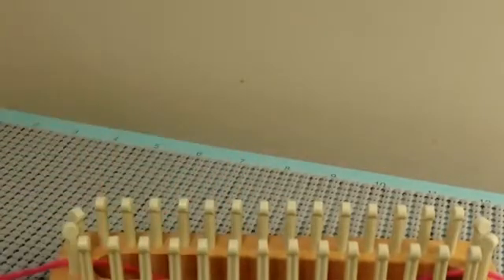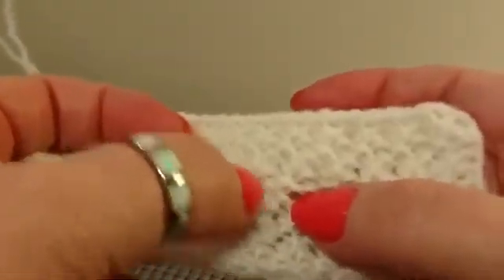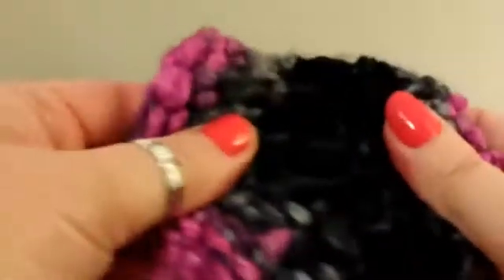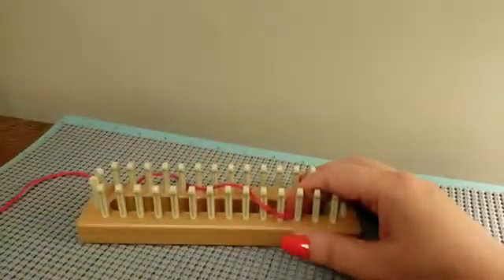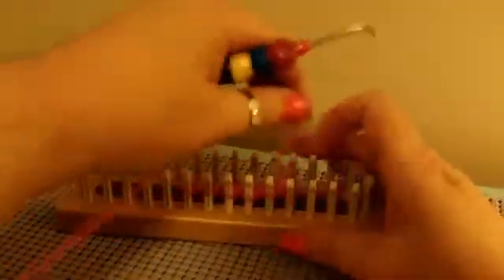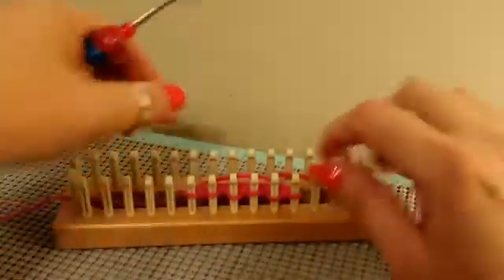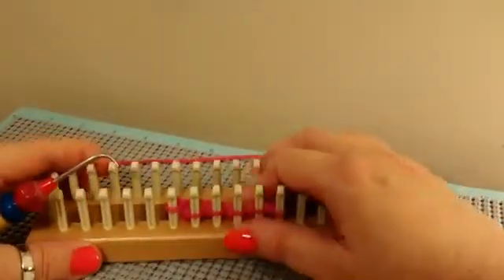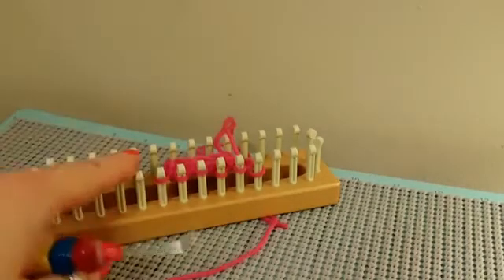LOOM | The Filigree Stitch Non-Curling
In this video tutorial, I will demonstrate how to loom knit my Filigree Stitch.
This is a non-curling stitch and really pretty for blankets, scarves, any project you might wish to loom knit. It can also be used as a border for curling stitches.